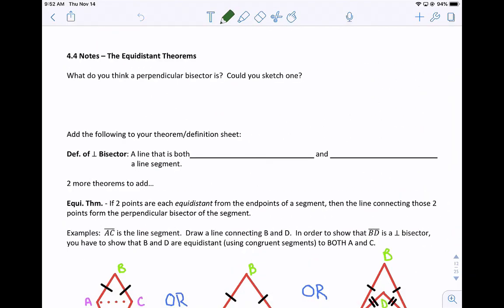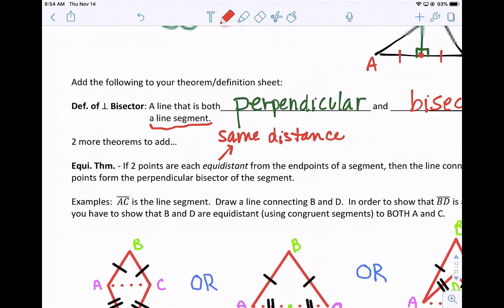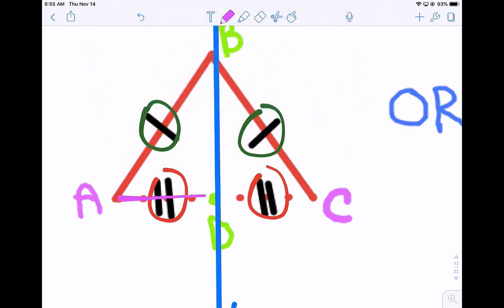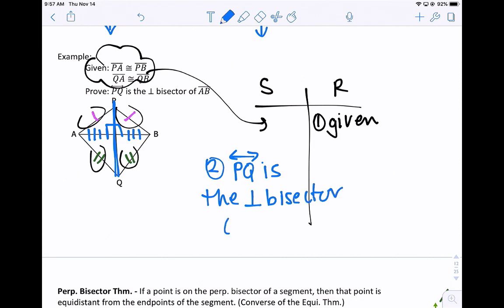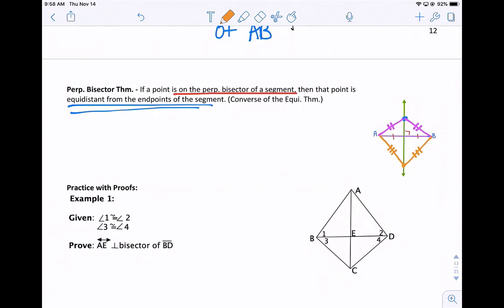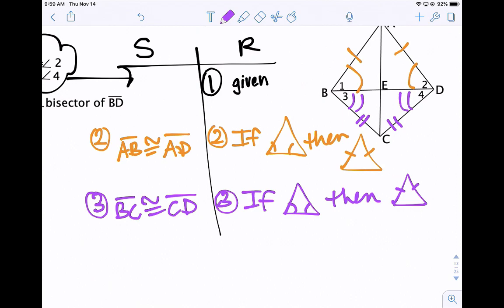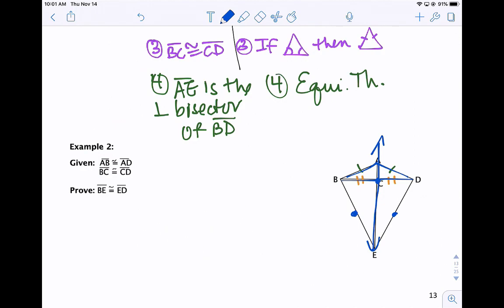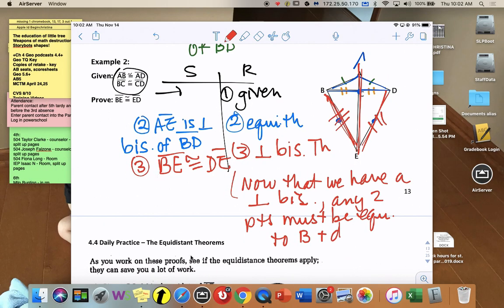4.4 Equidistant Theorems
Equidistant Theorems